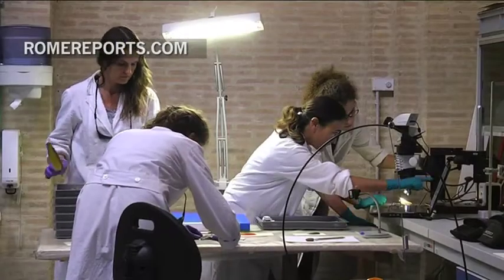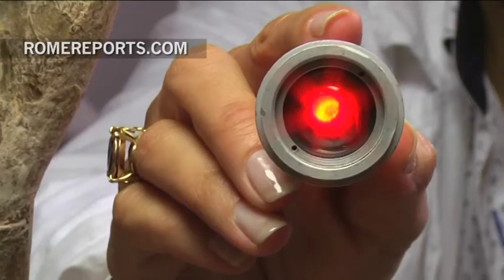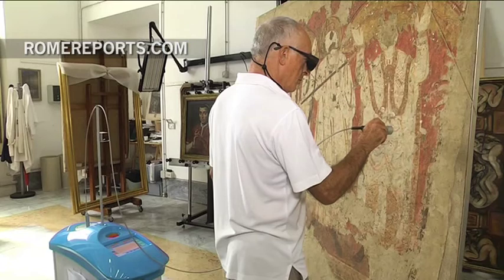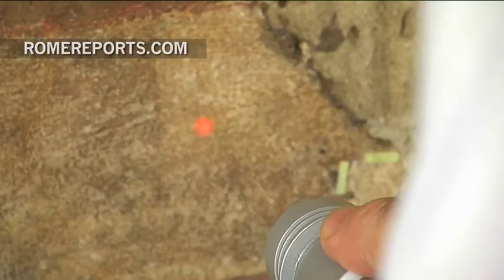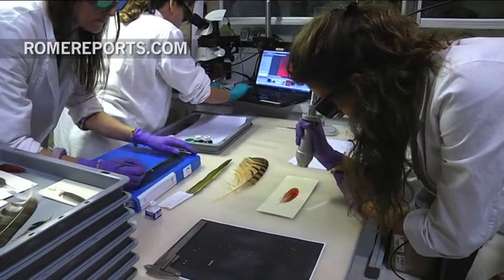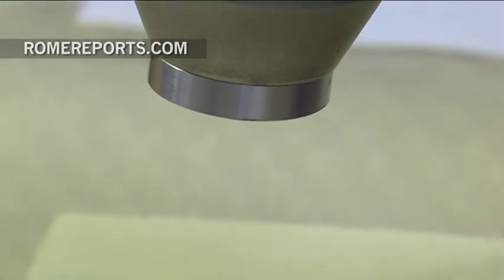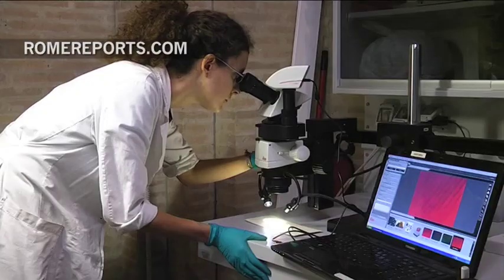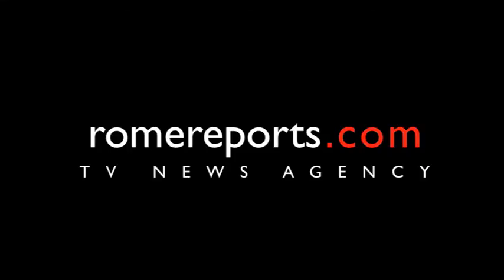Discover how the Vatican Museums breathes new life to its masterpieces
One of the most unknown places at the Vatican Museums is its restoration laboratory. Here, extremely delicate and valuable works of art come to have a 'face lift.' The use of a specific laser makes this possible.